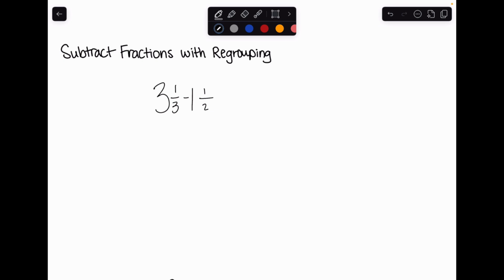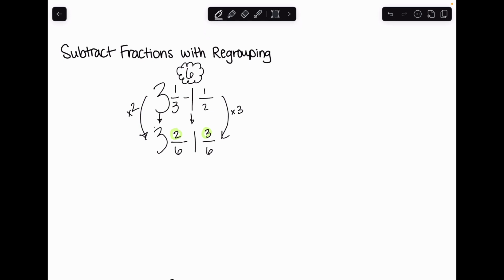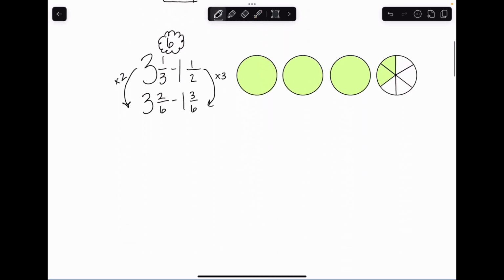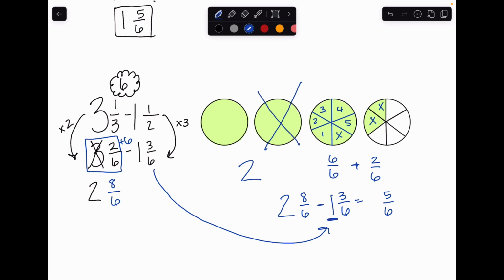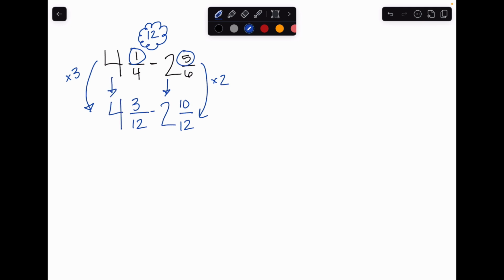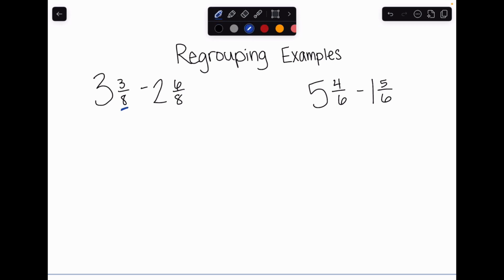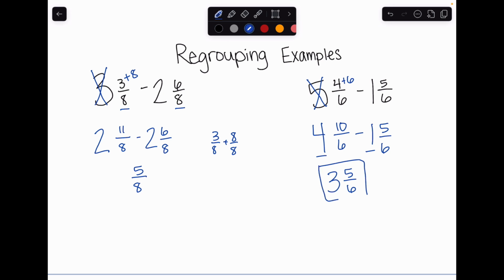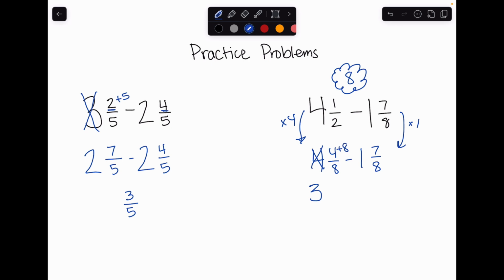Subtracting Fractions with Regrouping | Visual Models & Step-by-Step | 5th Grade Math Made Easy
Having trouble subtracting fractions when regrouping is needed? In this video, we use visual models and simple steps to show you exactly how to subtract fractions that require regrouping (borrowing). You’ll learn how to rewrite mixed numbers, find a common denominator, and subtract with confidence. Perfect for 5th graders, parents, and teachers looking for clear math help!

🔢 What You’ll Learn:
✔ How to subtract fractions with regrouping
✔ Finding a common denominator
✔ Using visual models to make sense of regrouping
✔️ Practice problems to check your understanding